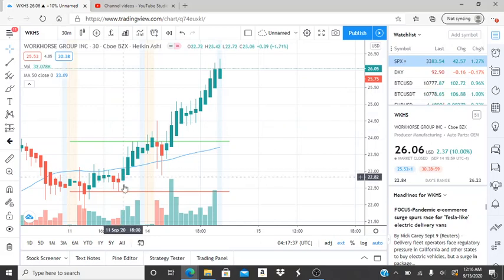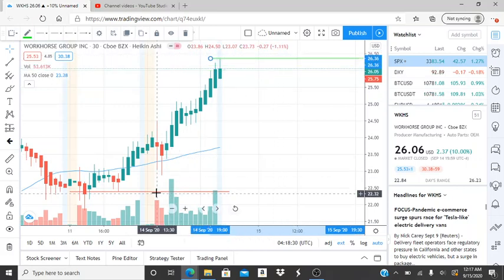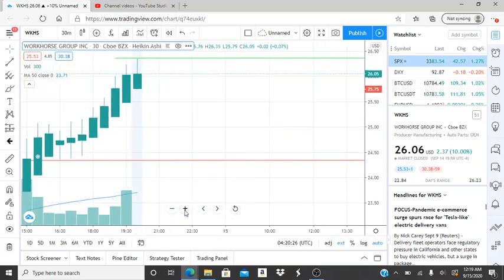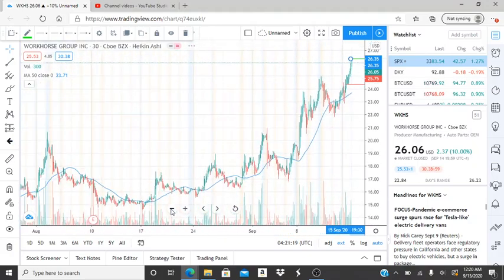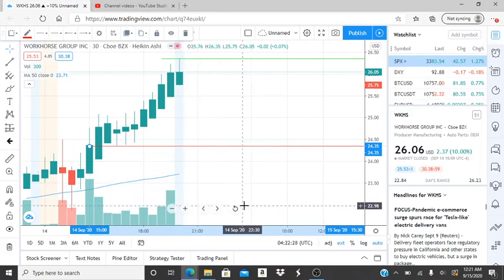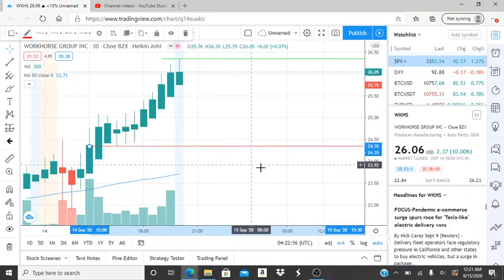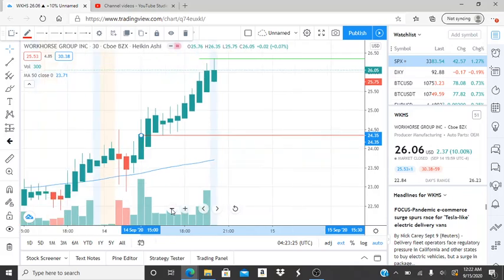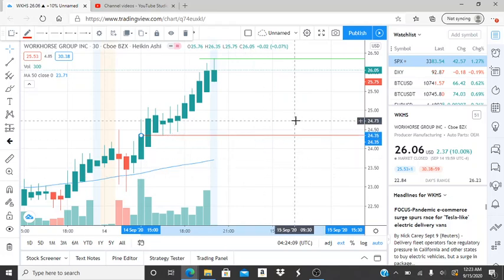WORKHORSE GROUP INC WKHS STOCK CHART ANALYSIS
WORKHORSE GROUP INC WKHS STOCK CHART ANALYSIS. WORKHORSE GROUP INC WKHS STOCK CHART ANALYSIS.

WORKHORSE GROUP INC WKHS STOCK CHART TECHNICAL ANALYSIS.